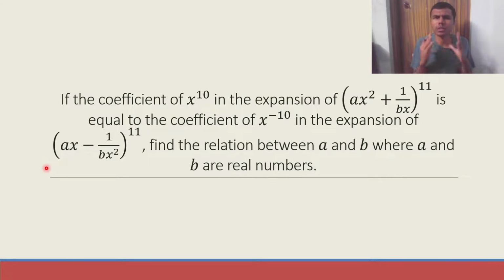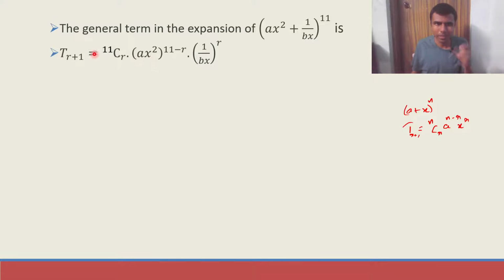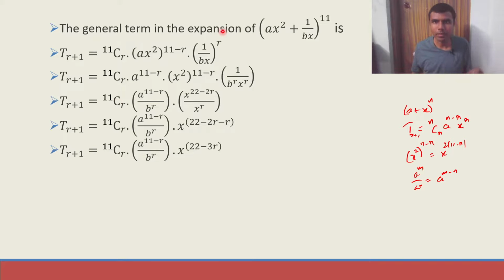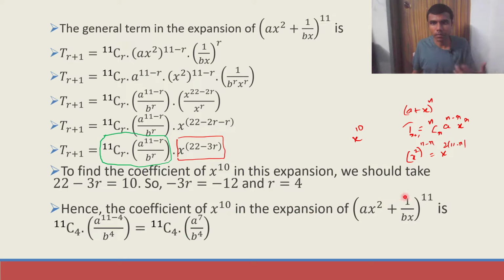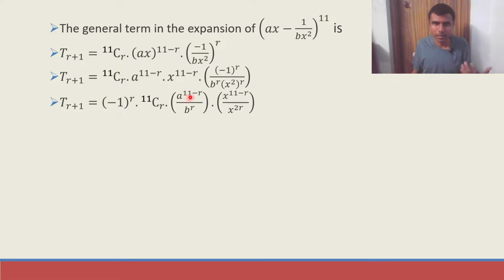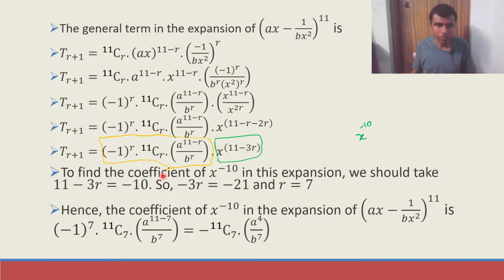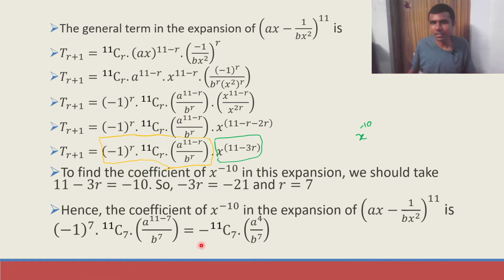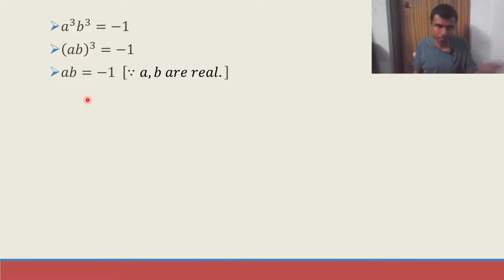Binomial Theorem Important LAQ 10 | Maths 2A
If the coefficient of 𝑥^10 in the expansion of (𝑎𝑥^2+1/𝑏𝑥)^11 is equal to the coefficient of 𝑥^(−10) in the expansion of (𝑎𝑥−1/(𝑏𝑥^2 ))^11, find the relation between 𝑎 and 𝑏 where 𝑎 and 𝑏 are real numbers
Maths 2A Binomial Theorem Important LAQ
Maths 2A Binomial Theorem Important 7 Marks Question